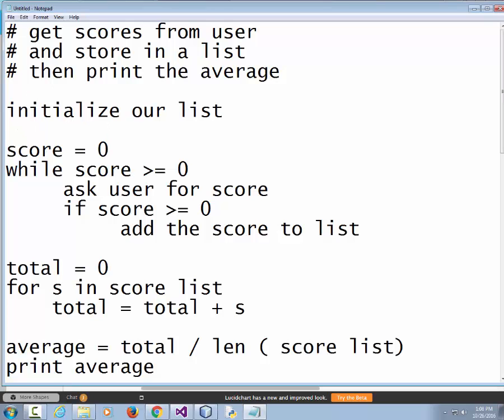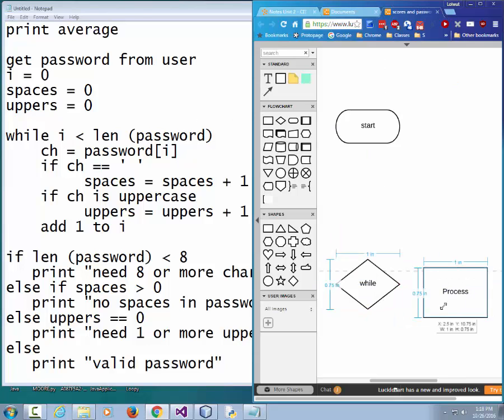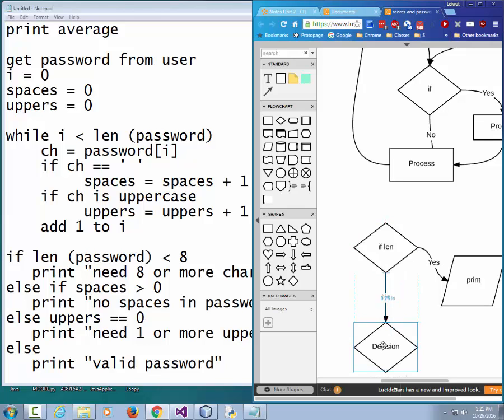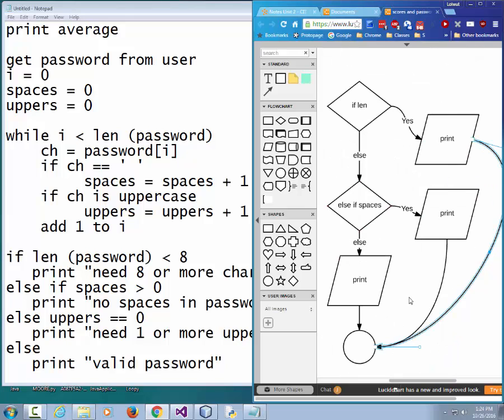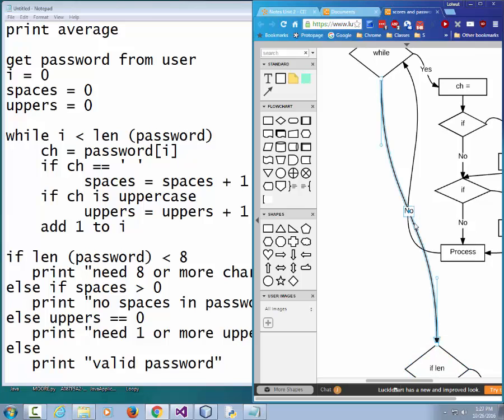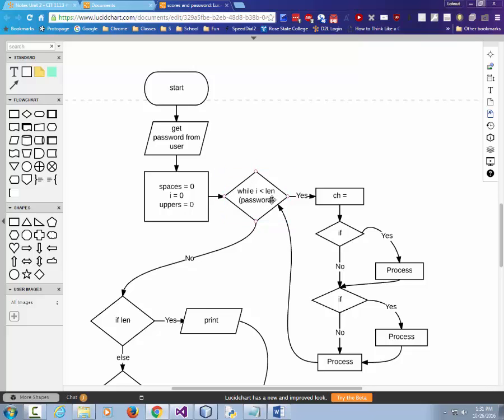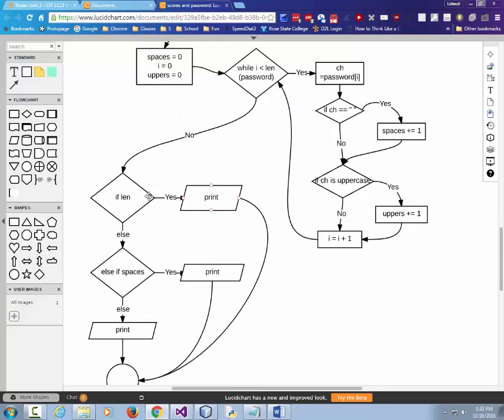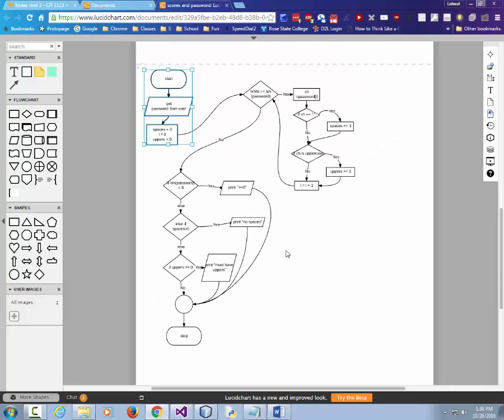CIT1113-7078 Oct 26 (scores and passwords pseudocode and flowcharts)